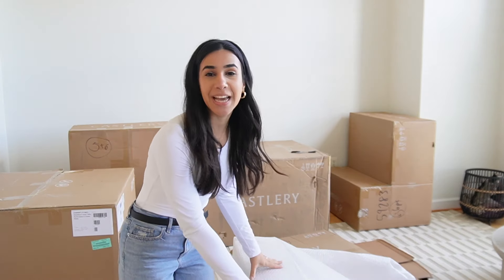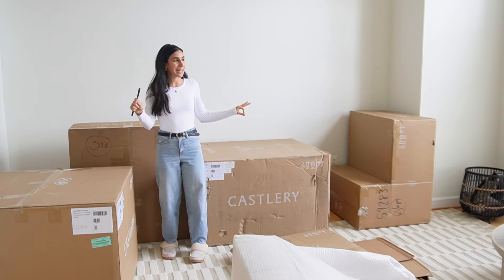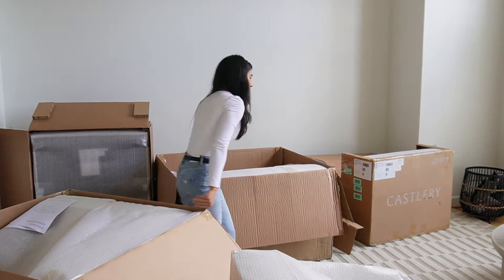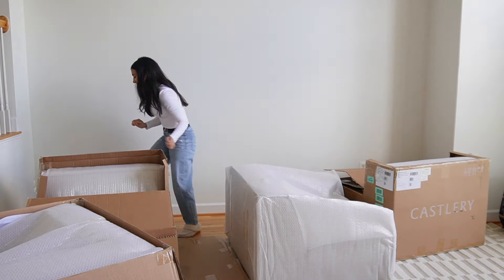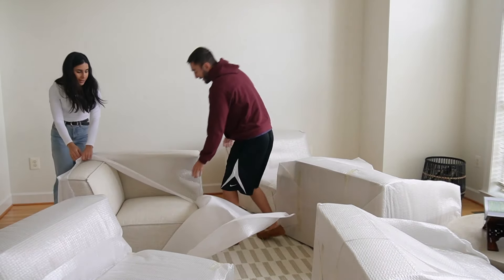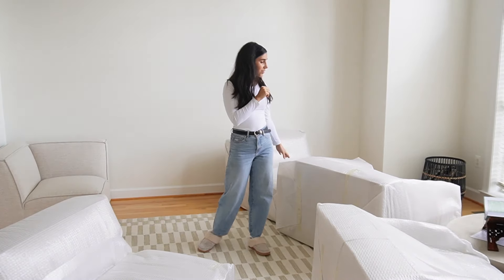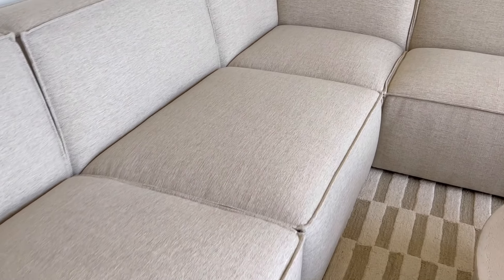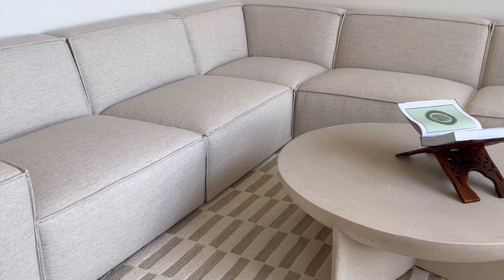Is it worth the hype? Brutally honest review of the Castlery Modular Sofa